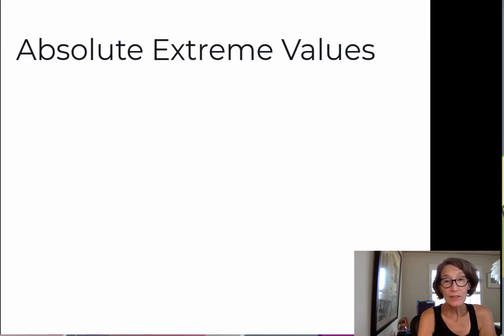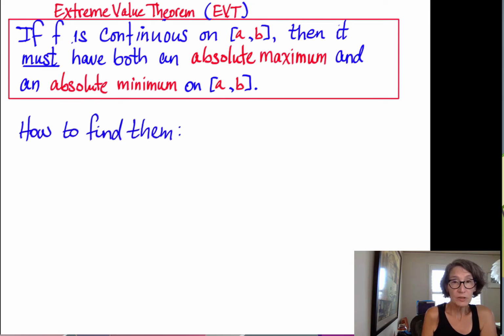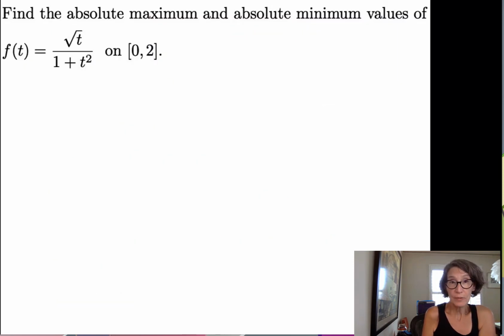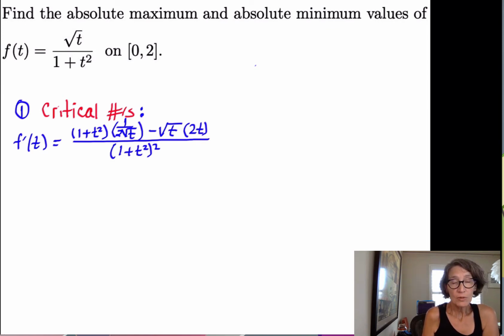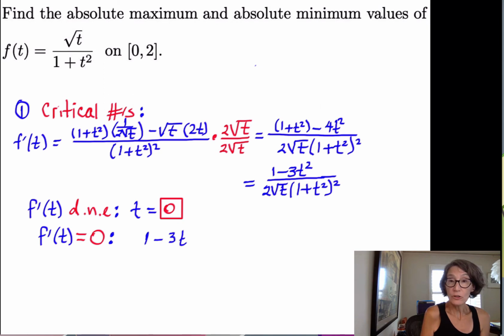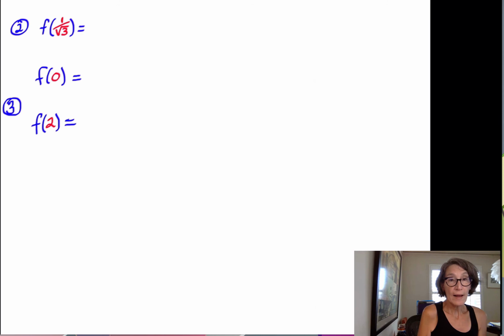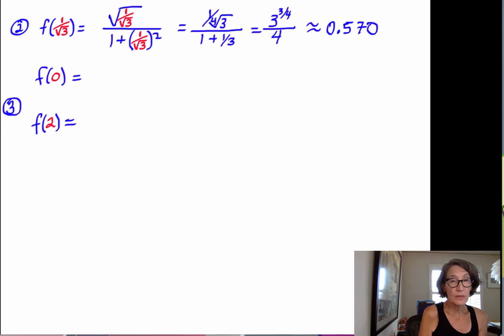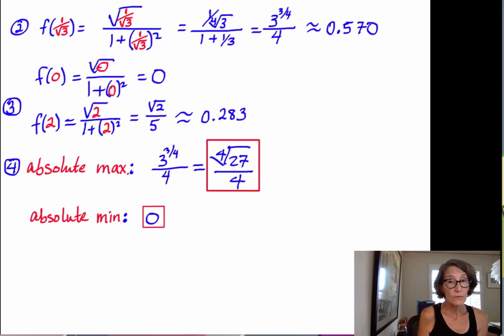Absolute Extreme Values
We look for the absolute maximum and absolute minimum of a function on a closed interval.